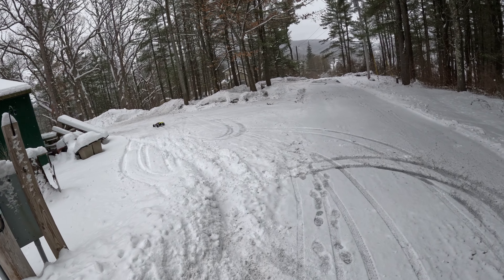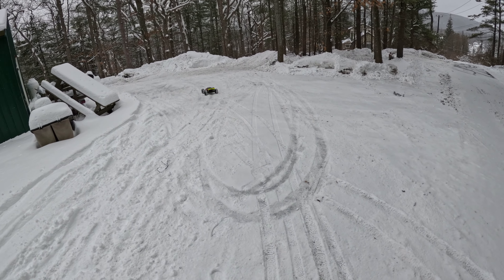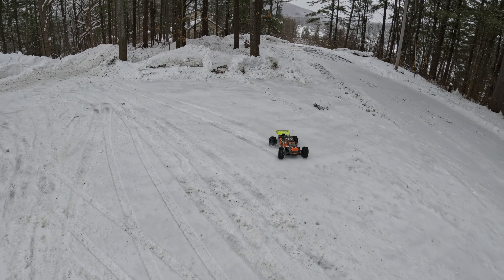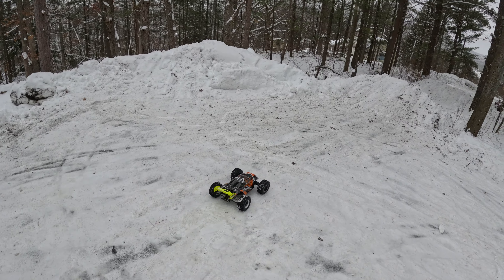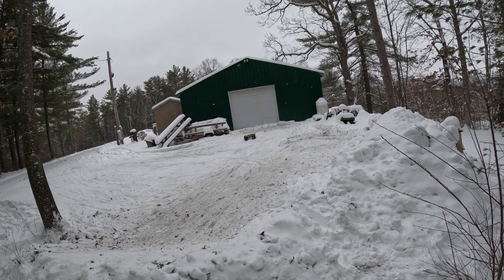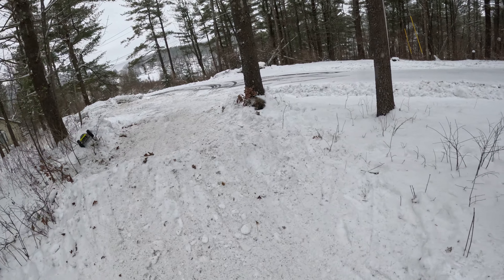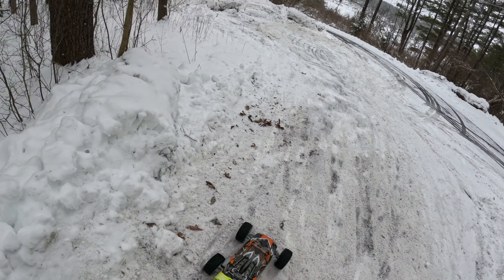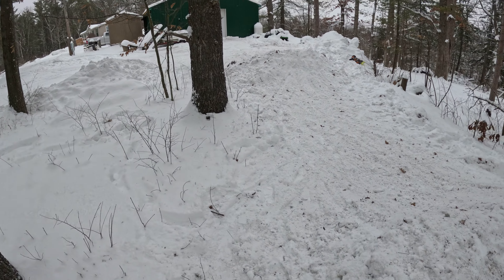TC Kronos XTR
Snow fun with my Kronos XTR ('21). Was going pretty well till that darned tree reached out in front of me.. stupid trees!!
Anywho, running the Corally Torox/Kuron combo, 6s Backflips, DS3235 servo 2x3s Sypom 5.5ah batteries.
Was a short blast.. bent the chassis, snapped the CF center brace and broke the body in half against the tree. No big deal, the show must go on..till a cartwheel broke the steering rack.. Boo!! HaHa